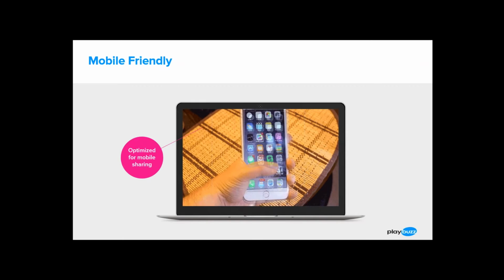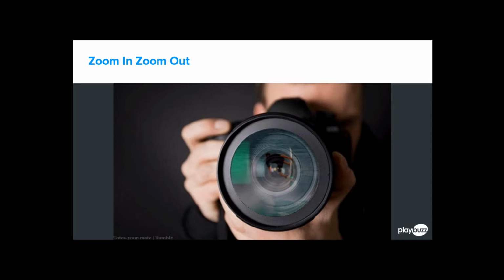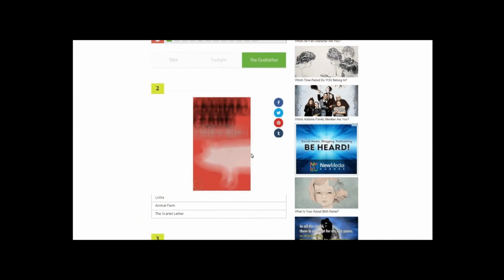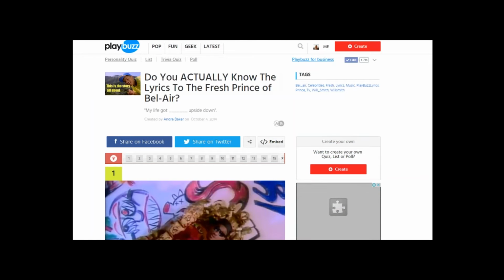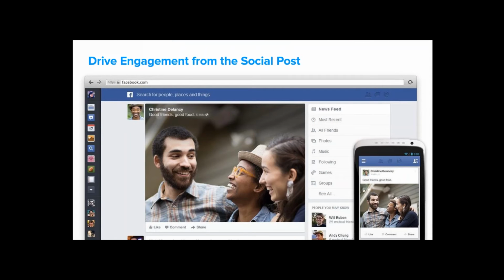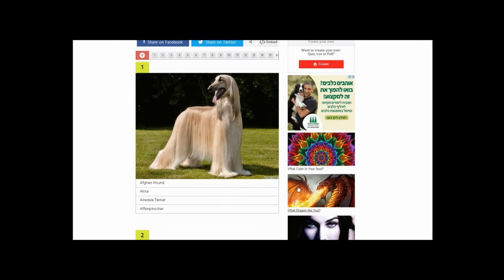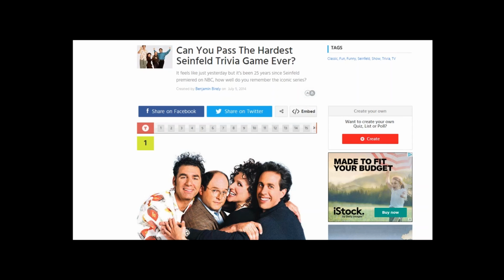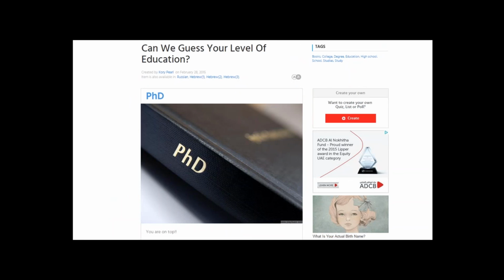11 Unexpected Ways to use the Trivia Quiz Format